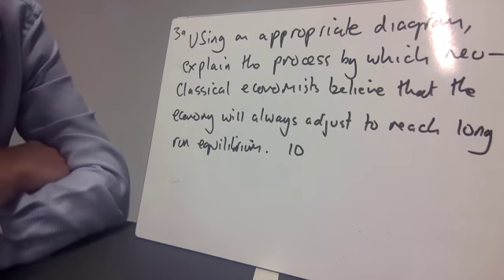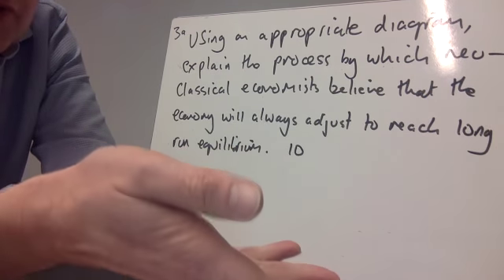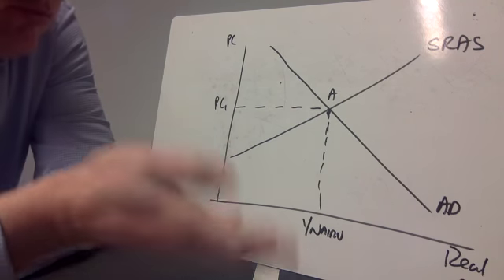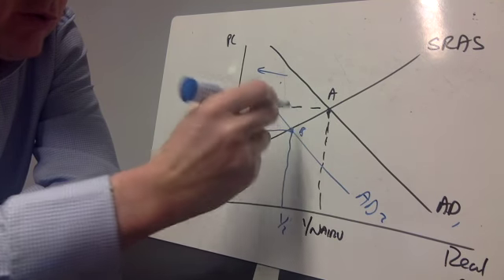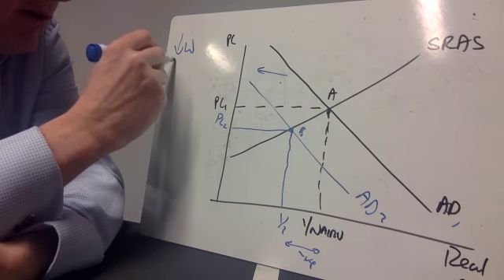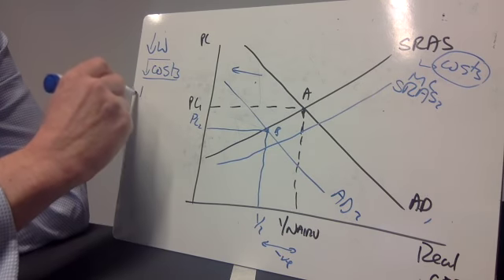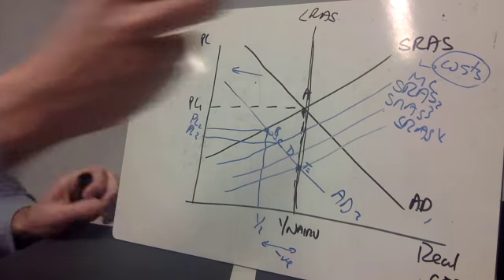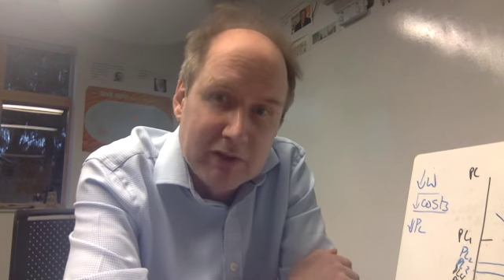Jan 22 Mock Q3a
Using an appropriate diagram, explain the process by which Neo-classical economists believe that the economy will always adjust to reach long-run equilibrium. 10